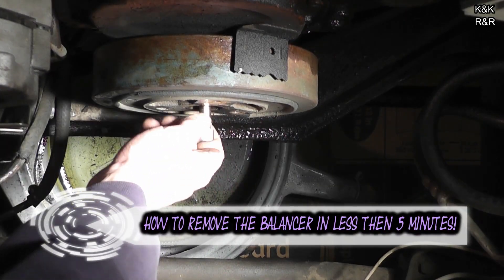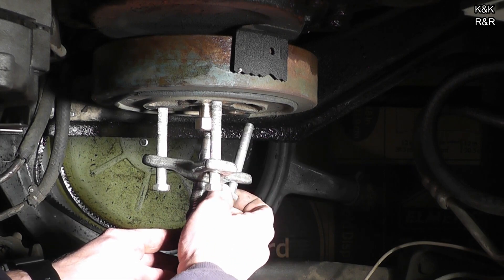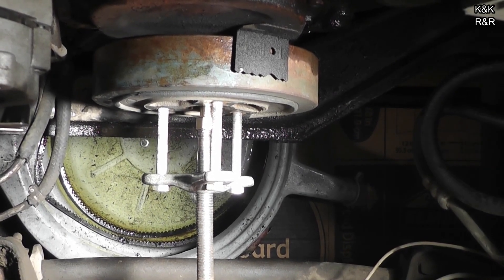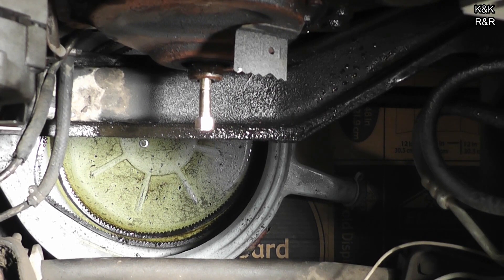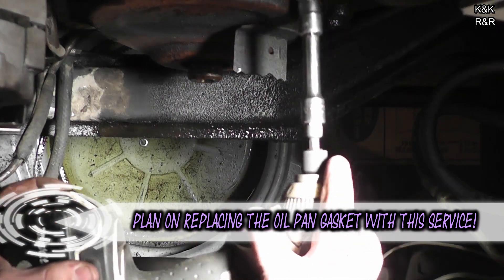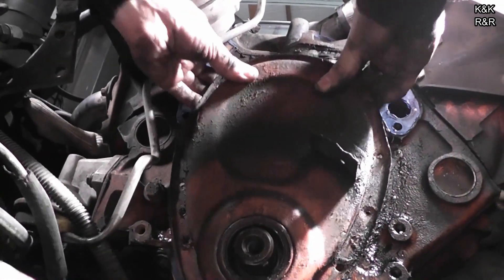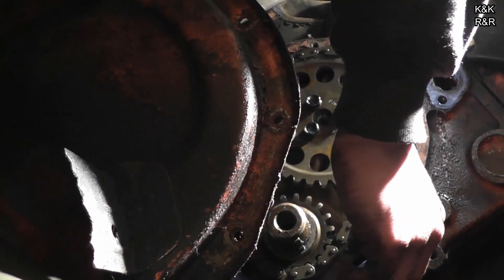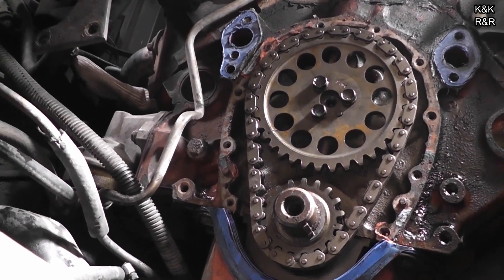How to Diagnose & Replace Any Chevy 350 / 5.7L Timing Chain Pt2 Timing Chain Inspection and Removal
Part 2 we will continue the timing chain tear down for this 350. We show you how an after market camshaft will lines up different then a stock 350 camshaft. In this video we will also show you how much timing chain stretch this hi performance 350 really had.  The timing chain stretch was worse then we had both thought!